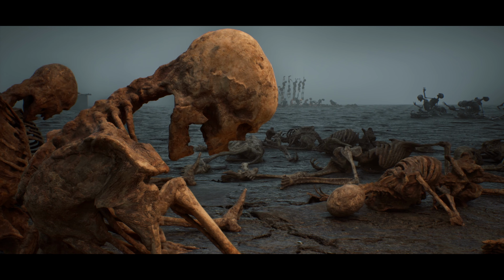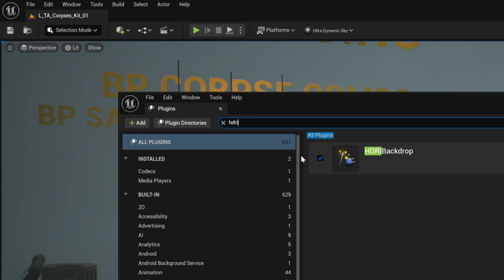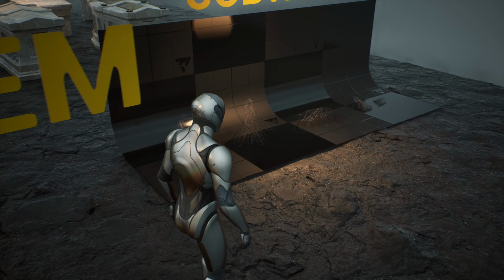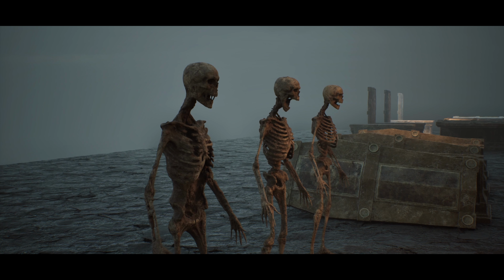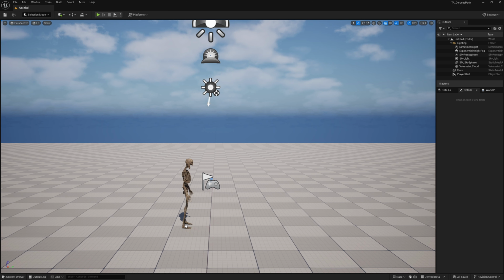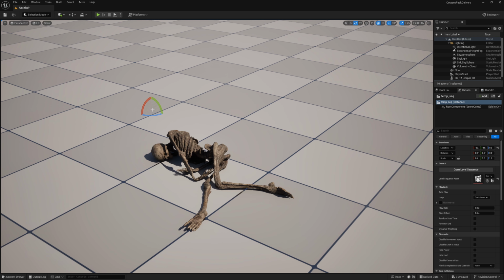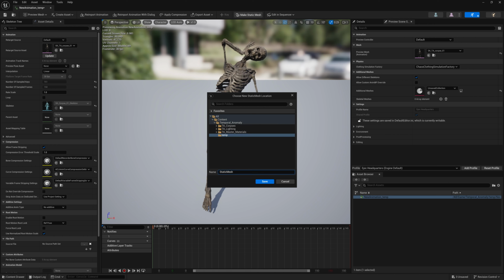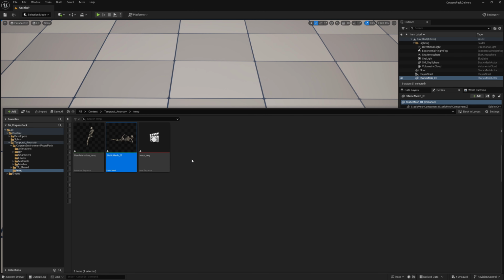TA - Corpses Environment Pack Overview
In this video, we give you a quick walkthrough of our Corpses Environment Props Pack for Unreal Engine  — a premium set of high-detail assets for games and films, perfect for dark fantasy, dystopian, or ancient environments.

We cover the key features, show how everything’s organized, and at the end, you’ll learn the fastest way to create custom poses using the control rig in Unreal Engine.

Chapters

0:00 Intro
0:50 Overview Level
1:20 Static Meshes
1:39 Boneyard
2:11 Support Props
2:35 Sarcophagus
3:03 Blueprints
3:26 Characters
4:05 Making Custom Poses
4:38 Setting Up Initial Pose
5:18 Using The Control Rig To Fine Tune Pose
6:06 Converting to Static Mesh and final Details
7:44 Outro